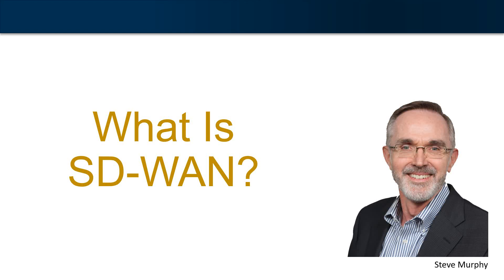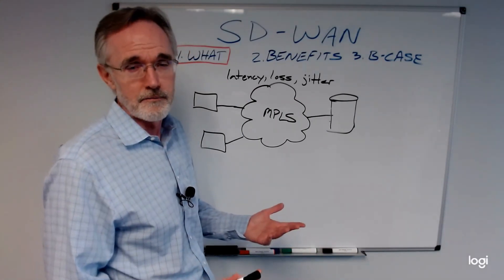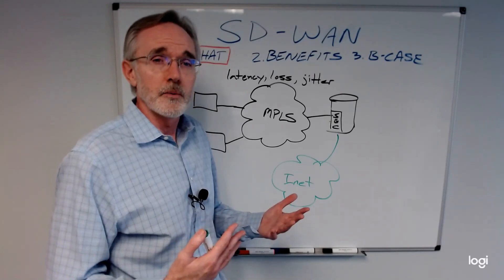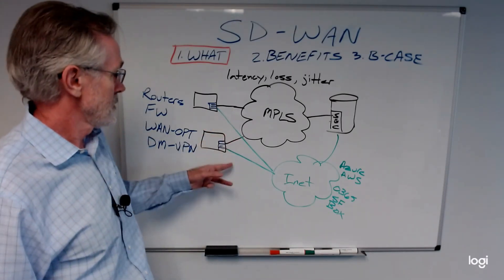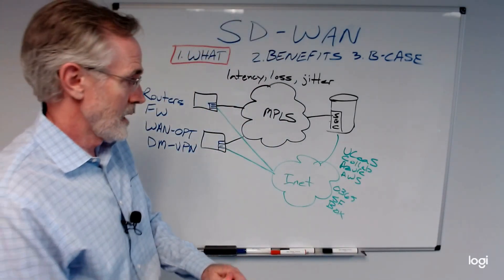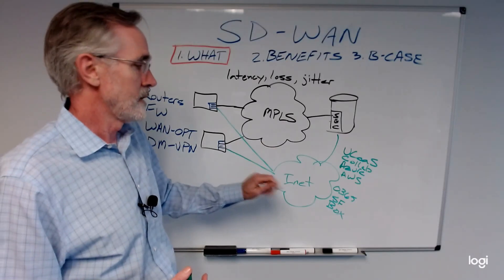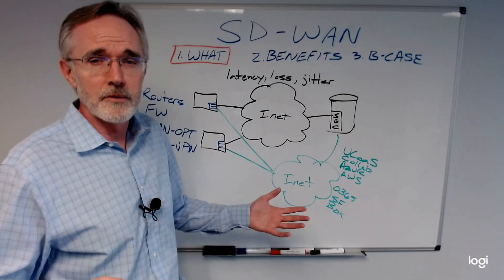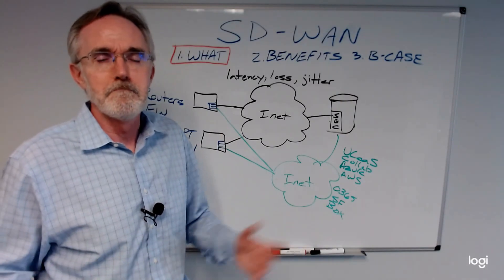What is SD WAN (and why it's replacing MPLS)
SD-WAN offers many advantages over MPLS. We discuss why SD-WAN should be at the core of your network and how you can make the transition to SD-WAN.